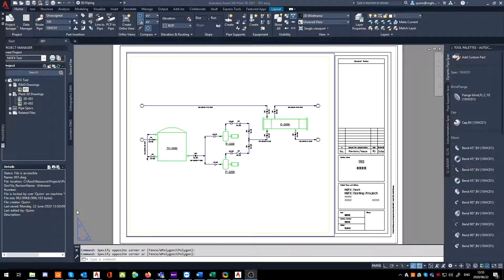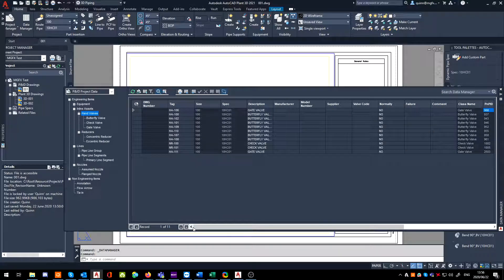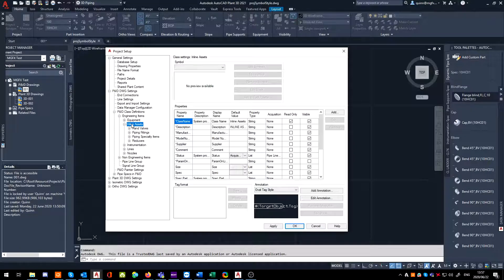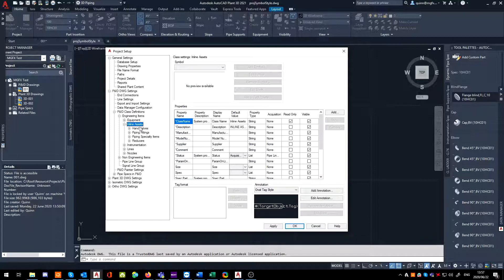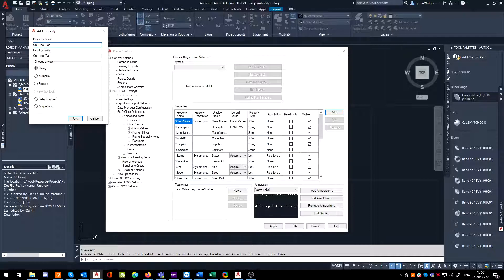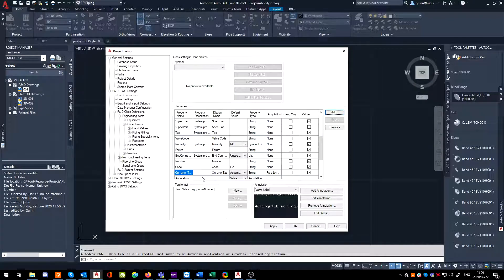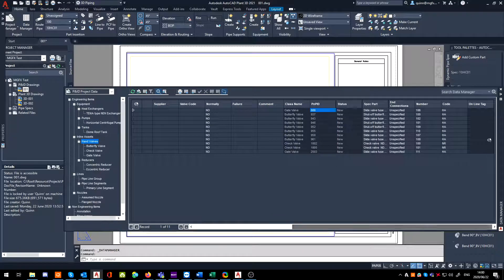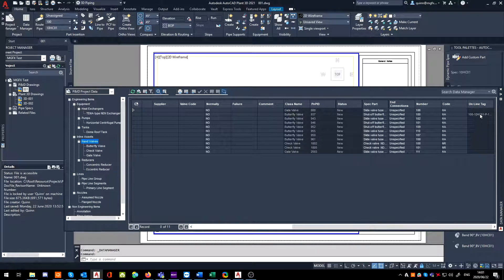Plant 3D - Quick Tip - Add Line Acquisition rule to valves and items